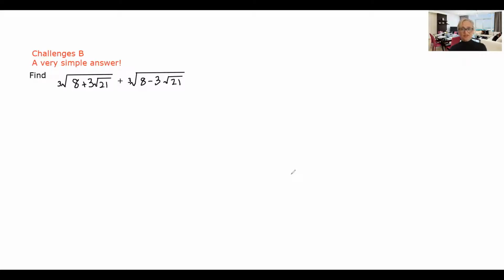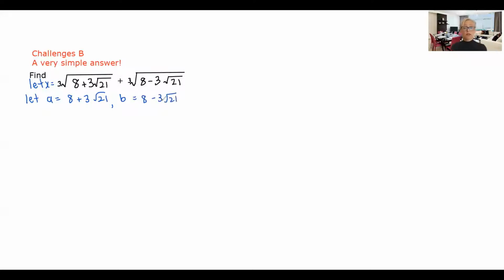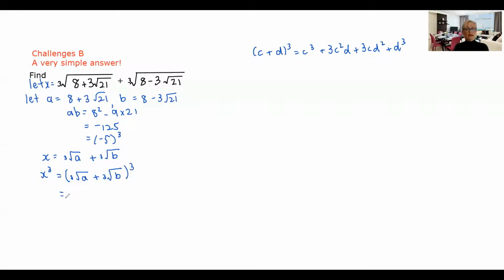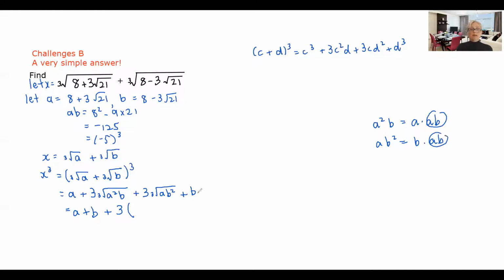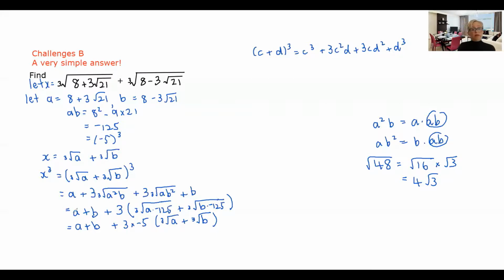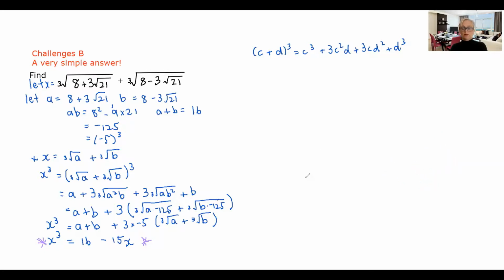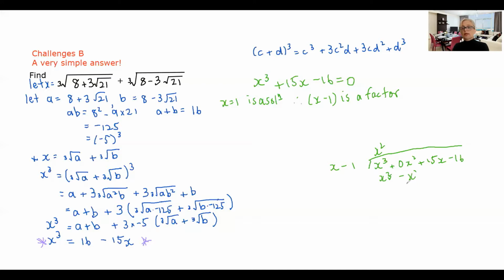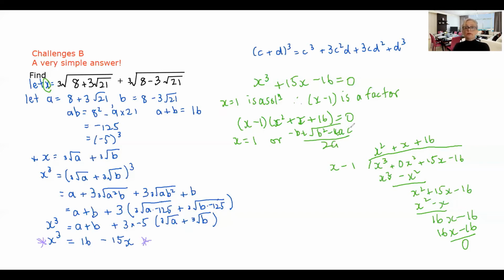Challenge B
An unexpectedly simple answer!